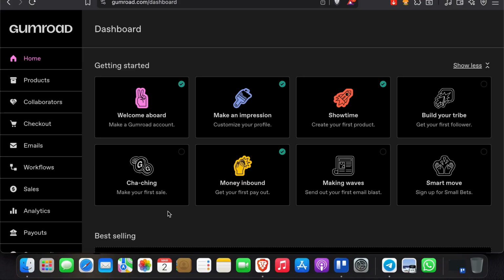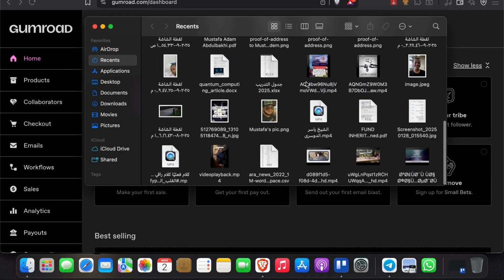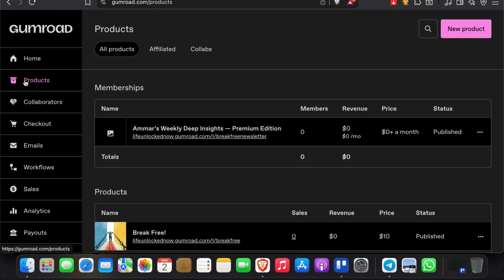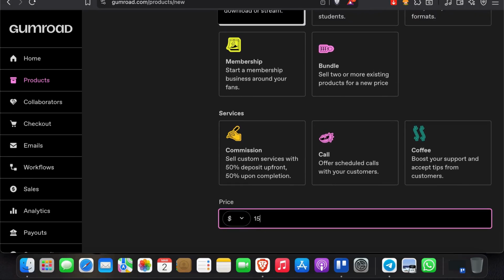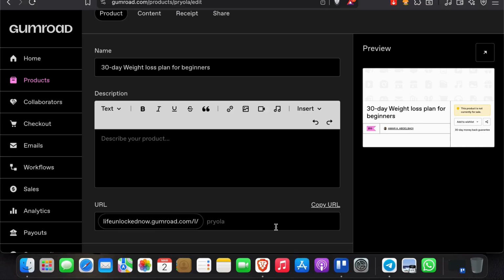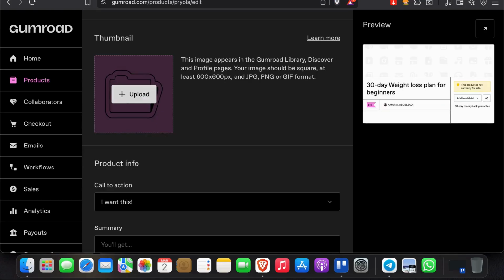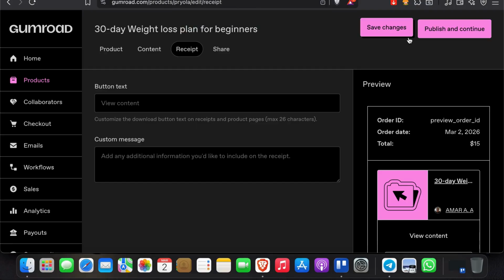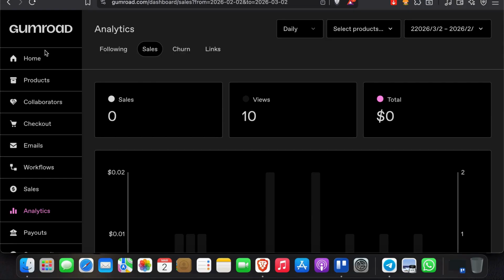How to Sell any PDF on Gumroad 2026 ( Detailed Tutorial )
Learn how to sell any PDF on Gumroad in this detailed 2026 tutorial. This video walks you through setting up your Gumroad account, uploading your PDF, pricing your product, and optimizing your sales page for conversions.

Perfect for creators, educators, and digital entrepreneurs, this step-by-step guide helps you turn ebooks, guides, or templates into a steady income stream and start making sales on Gumroad in 2026.